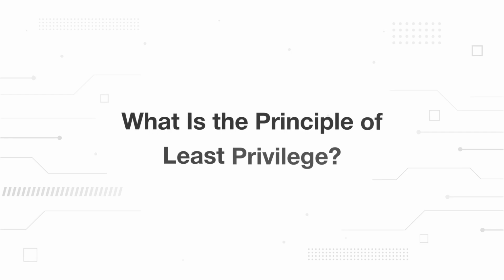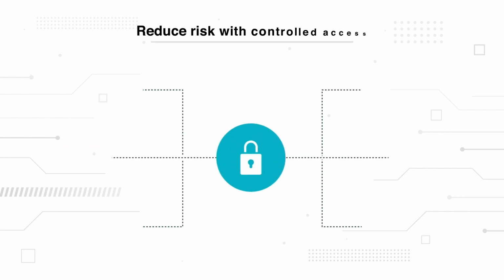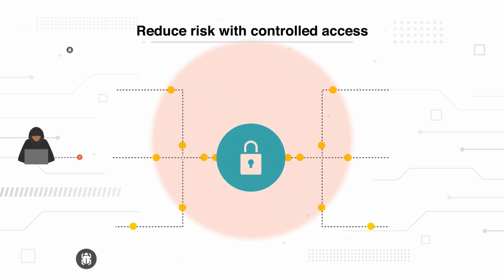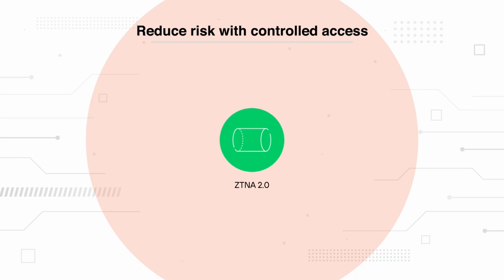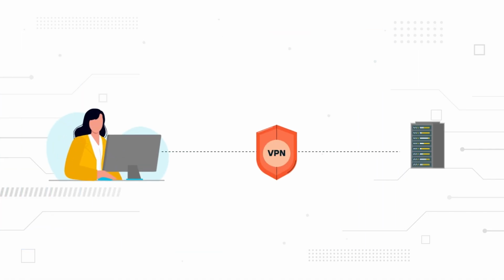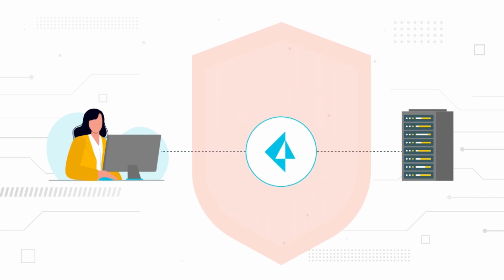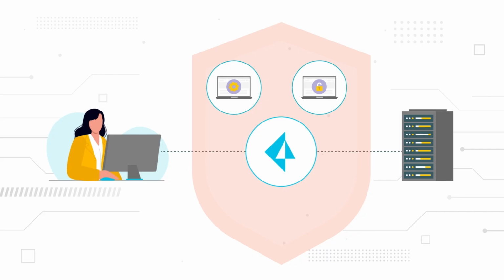What Is the Principle of Least Privilege? | Reduce Risk with ZTNA 2.0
The principle of least privilege (PoLP) is a foundational cybersecurity concept that limits users, applications, and devices to only the access they absolutely need. In this video, we break down how PoLP reduces risk, minimizes attack surfaces, and strengthens Zero Trust architectures with ZTNA 2.0 — helping organizations protect critical data in today’s hybrid work environments.

Key Details:
● What the principle of least privilege (PoLP) is and why it matters
● How limiting access reduces malware spread and unauthorized data exposure
● The connection between PoLP and Zero Trust Network Access (ZTNA 2.0)
● How dynamic identification enables fine-grained access control
● Why modern SaaS and hybrid work environments require application-level visibility
● How Prisma Access helps replace legacy VPNs with secure ZTNA 2.0

0:00 What Is the Principle of Least Privilege?
0:12 How PoLP Reduces Security Risk
0:22 PoLP and Zero Trust Network Access (ZTNA 2.0)
0:43 Dynamic Identification and Fine-Grained Access
1:00 Minimizing Attack Surface and Malware Spread
1:14 Protecting Against Human Error
1:24 Securing Modern SaaS Applications
1:41 Replacing VPNs with Prisma Access
1:58 Why PoLP Is Critical for Hybrid Work

Transcript
What is the principle of least privilege, or PoLP?
It’s a core cybersecurity strategy that ensures users, applications, and devices only have access to the specific data and systems they need to perform their tasks—nothing more.
By restricting access rights, PoLP significantly reduces security risks such as malware propagation and unauthorized data access. It also serves as a foundation for modern Zero Trust architectures, including Zero Trust Network Access, or ZTNA 2.0.
So how does it work? PoLP enforces tightly controlled access policies. For example, an employee who works with financial data would not automatically gain access to HR records. By limiting permissions, organizations reduce the potential impact of compromised credentials, insider threats, or accidental misuse.
ZTNA 2.0 strengthens PoLP by dynamically identifying users, devices, and applications across all ports and protocols. Instead of relying on broad IP-based access or legacy network constructs, it enables fine-grained, application-level access control.
This approach minimizes the overall attack surface, making it more difficult for attackers to move laterally within the network. It blocks malware at entry points, reduces breach impact, and improves operational performance by limiting downtime and disruption.
PoLP also safeguards against human error. By preventing users from accessing systems beyond their role, organizations reduce the likelihood that mistakes—intentional or accidental—will affect critical infrastructure.
Importantly, least privilege extends beyond users. Modern applications, especially dynamic SaaS platforms, require granular control. With technologies like App-ID in ZTNA 2.0, organizations can identify specific applications and even sub-application functions, enabling access such as “view only” versus “edit.”
To implement PoLP effectively, many organizations are moving away from legacy VPNs and adopting modern ZTNA 2.0 solutions like Prisma Access. This enables secure, seamless connectivity for both managed and unmanaged devices across hybrid work environments.
In today’s complex digital landscape, the principle of least privilege is essential. It reduces risk, strengthens security posture, and supports efficient, secure operations at scale.